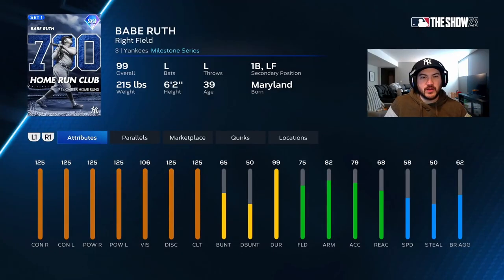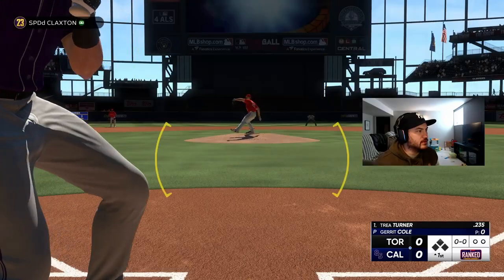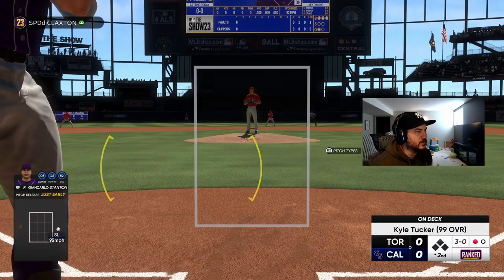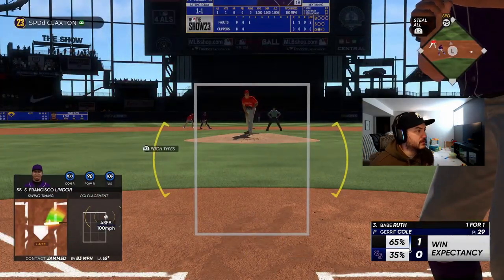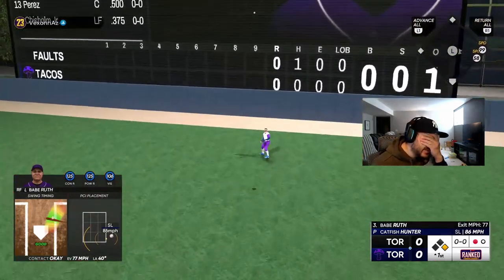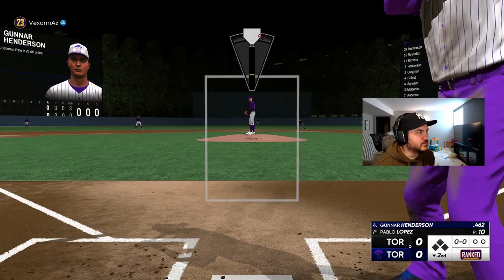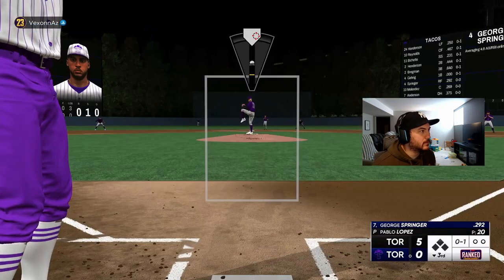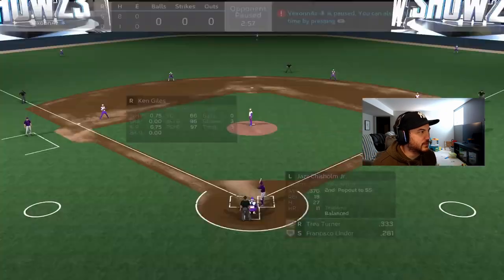Can *99* Babe Ruth help lead the squad to victory?? MLB The Show 23 gameplay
We took 99 Milestone Babe Ruth from our Set 1 collection choice pack. Then we added him to our top squad and went into ranked season!

I'm just a dad who likes baseball and video games!